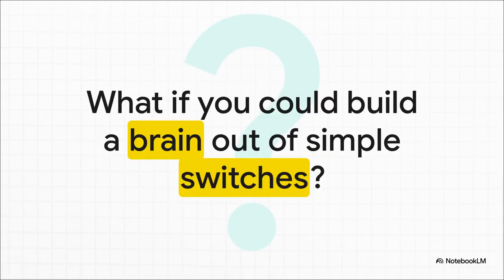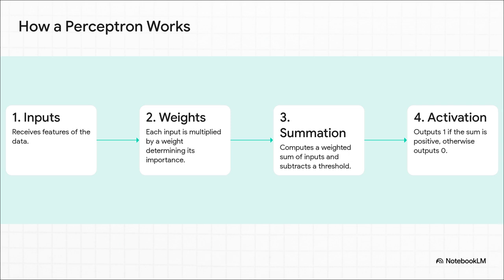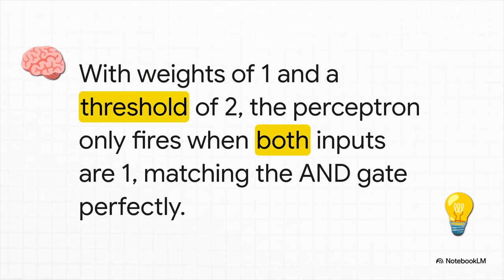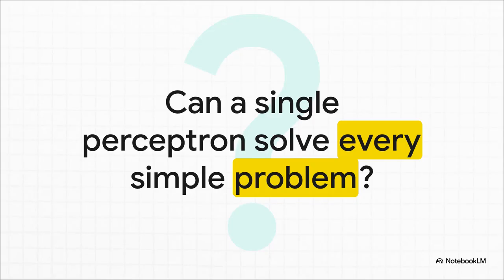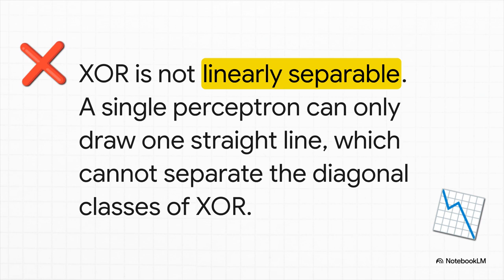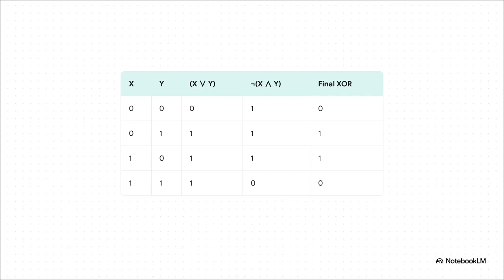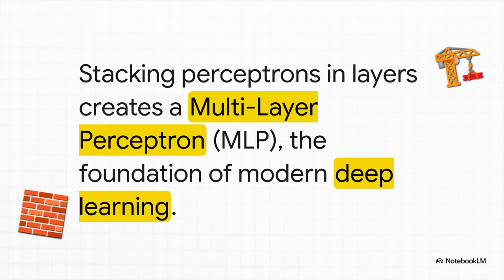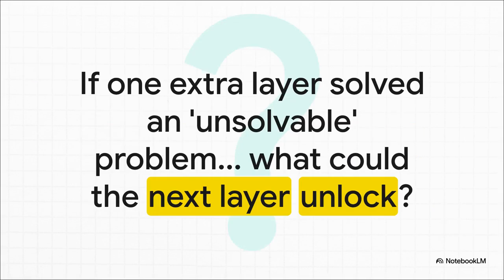The First Spark of AI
This comprehensive source material serves as an introduction to artificial neural networks, beginning with the foundational Perceptron model developed by Frank Rosenblatt. It meticulously details the perceptron's structure—using weighted inputs, summation, a threshold (bias), and an activation function—to function as a binary classifier. The text then illustrates how a single-layer perceptron can perfectly model linearly separable Boolean logic gates like AND, OR, and NOT by adjusting these parameters. Crucially, the document highlights the famous limitation that a single perceptron cannot compute the XOR function because it is not linearly separable. This constraint is resolved by introducing Multi-Layer Perceptrons (MLPs), which utilize hidden layers to create complex, non-linear decision boundaries, a concept further generalized by defining network depth.